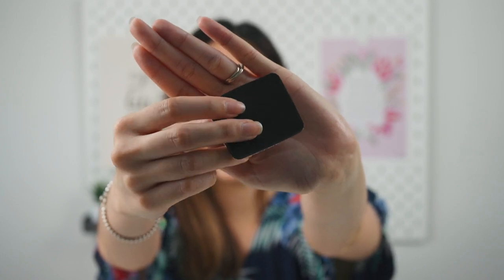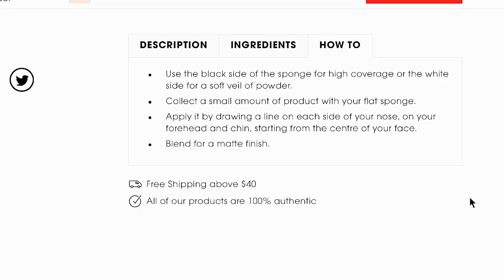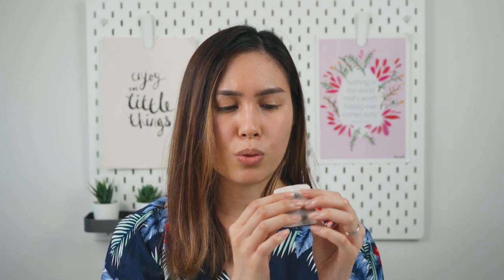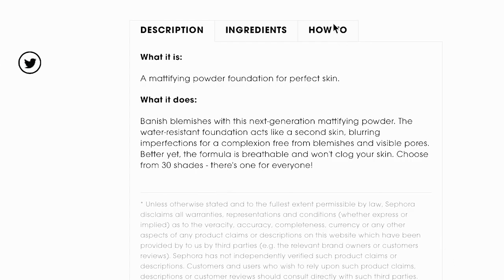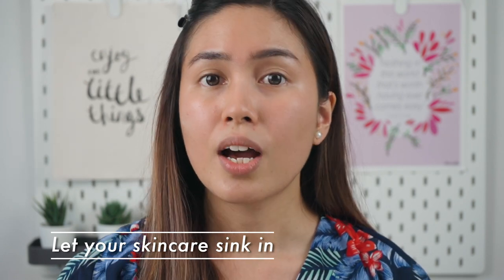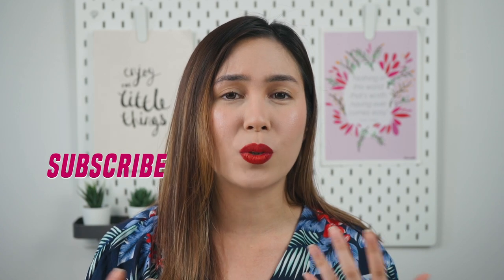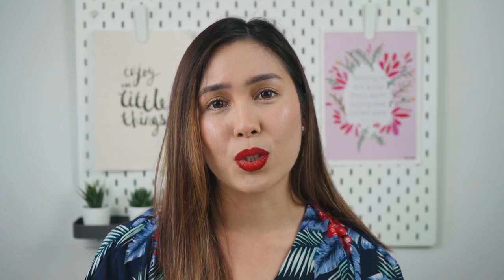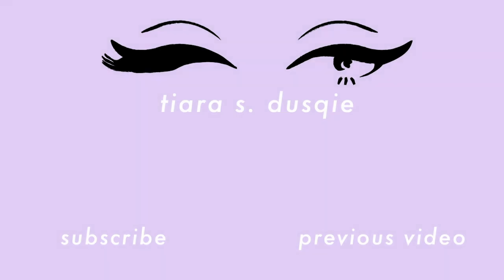Make Up For Ever Matte Velvet Skin Powder Foundation Review | Tiara S. Dusqie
Watch this video to find out my review on the Make Up For Ever Matte Velvet Skin Foundation. The Make Up For Ever Matte Velvet Skin Powder Compact is a matte powder foundation that claims to blur imperfections, with a lightweight, breathable formula. It also comes with a dual sided sponge - a black side for high coverage, or the white side for a soft veil of powder.

❐ MAKEUP/MAKEOVER SERVICES ❐

❐ VLOG CHANNEL ❐

❐ PREVIOUS VIDEOS ❐

❐ PRODUCTS MENTIONED ❐

► Make Up For Ever Matte Velvet Skin Foundation // Y235

Blush: Hourglass Ambient Lighting Palette
Lipstick: Kuby Beauty Liquid Lipstick in Bite Me

❐ CODES FOR SHOPPING, IF YOU'RE INTERESTED! ❐

❐ SOCIAL LINKS ❐

❐ TECH DETAILS ❐

Main Camera: Sony Alpha 7 III
Vlog Camera: Sony RX100 IV

Tiara xx